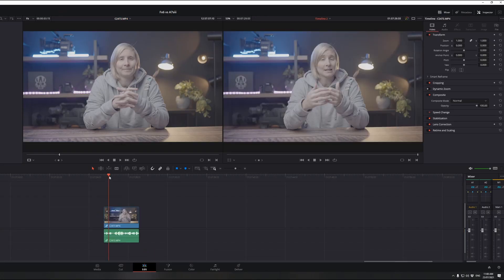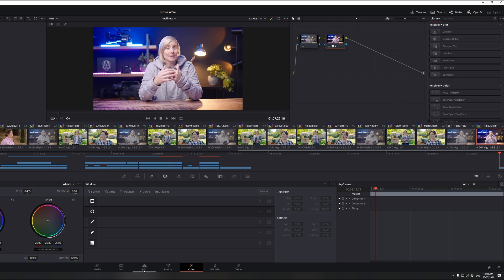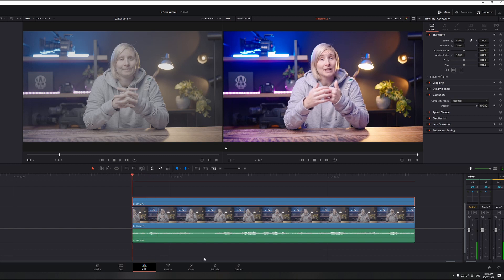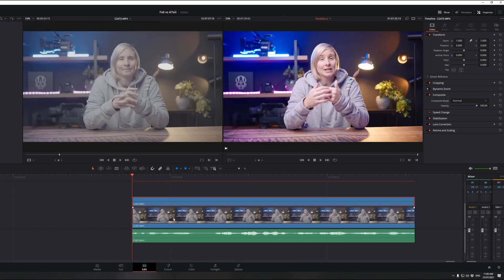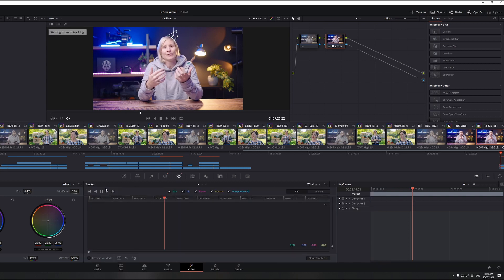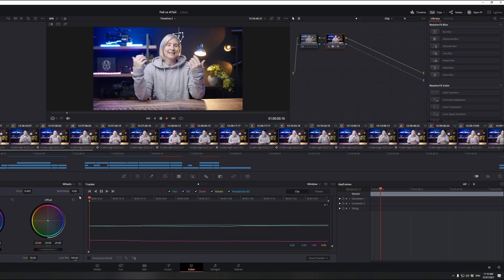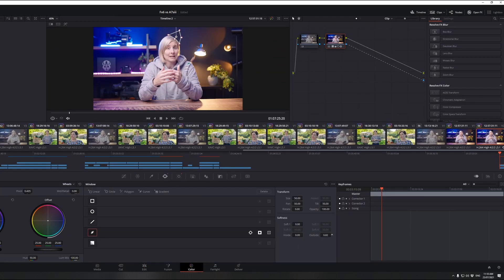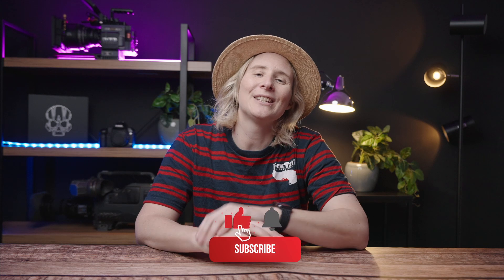How To Mask In Davinci Resolve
Want to learn how to quicly and easilly mask in Davinci Resolve? This is great for beginners and is a super easy way to start masking in resolve 17.

🎞️ STOCK FOOTAGE
Artgrid (2 Months Free)